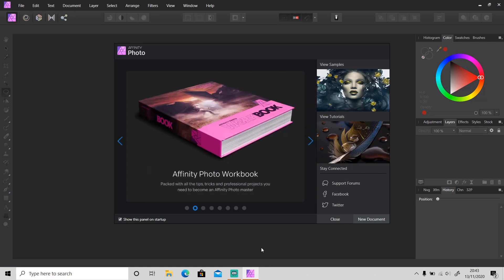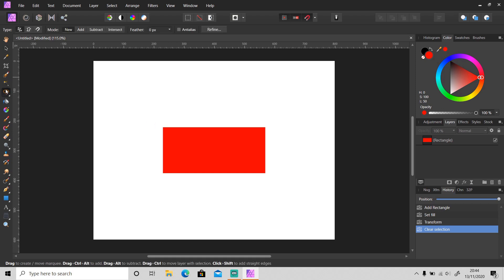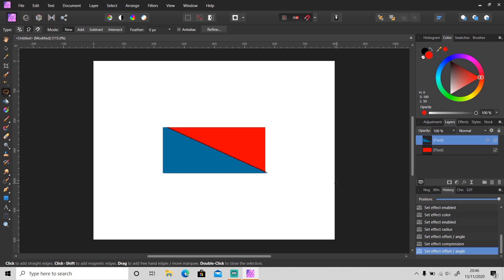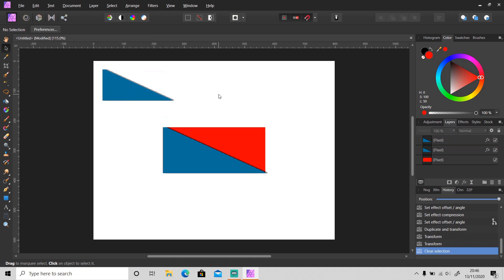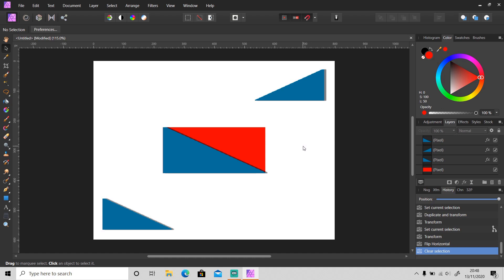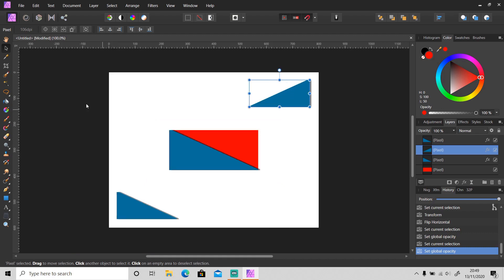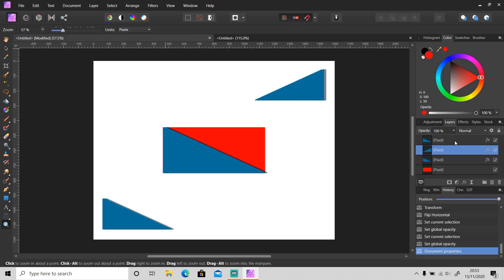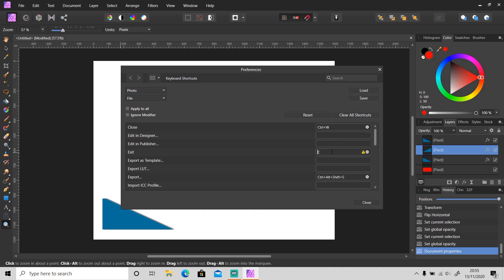6 Useful SHORTCUTS You Should Know - Affinity Photo Basics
In today's video, I'm gonna show you 6 shortcuts in Affinity Photo that will be useful for you when doing your editing.